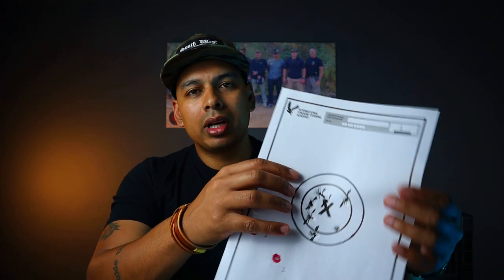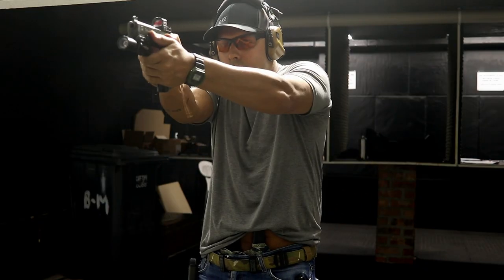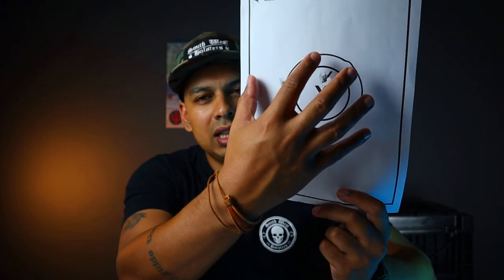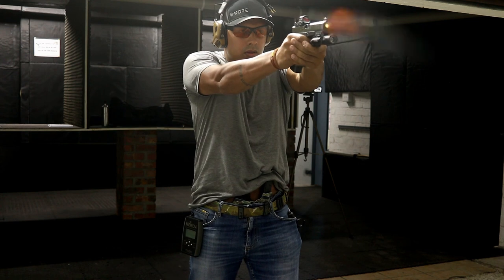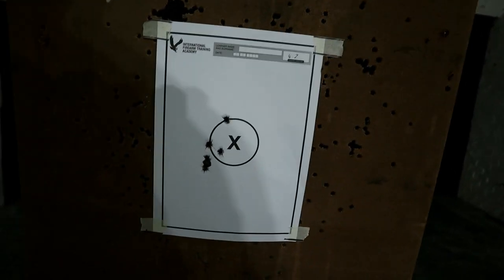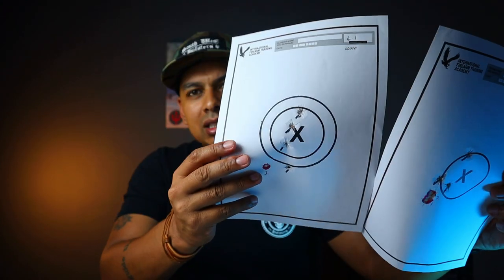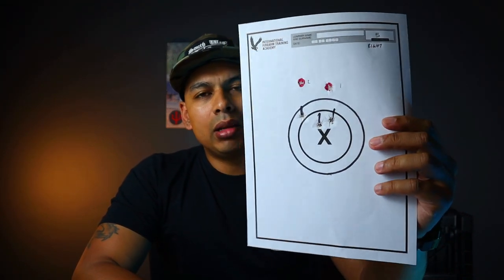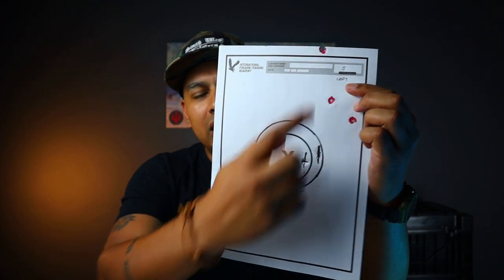How to train with only 50 rounds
Training with only 50 round - Another video in my "only 50 rounds" series. This time it is a recommendation from Adrian Burrows over at Kinetic Solutions.
I hope this video helps you and inspires you to get out to the range and make the most of whatever training options you have available.